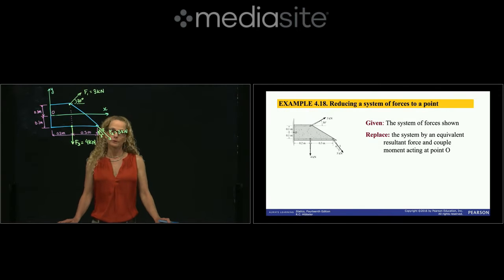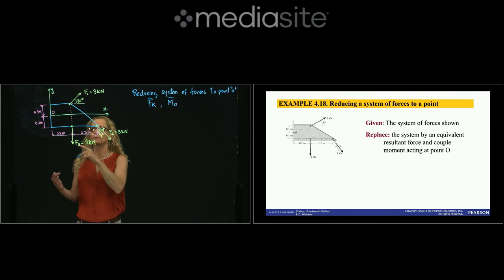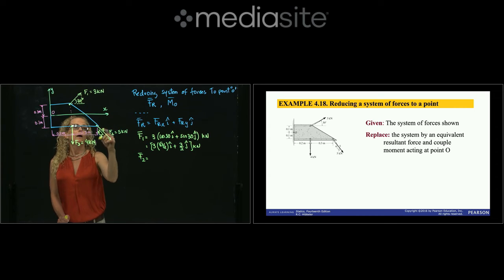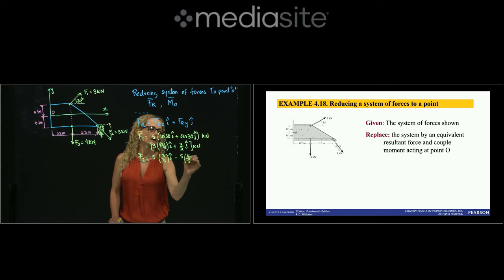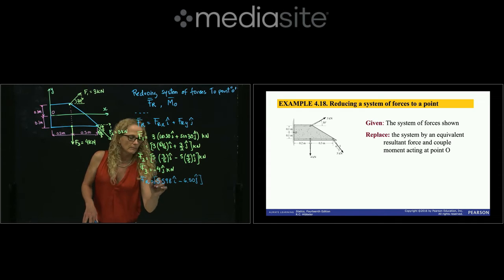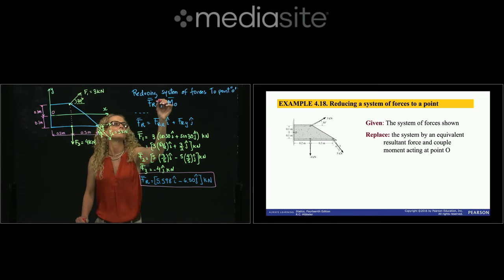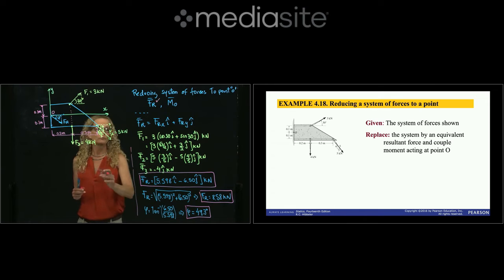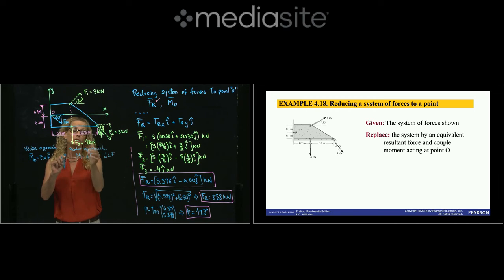Statics, Example 4.18 Reducing a system, of forces to a point